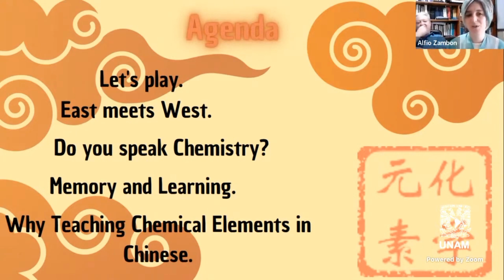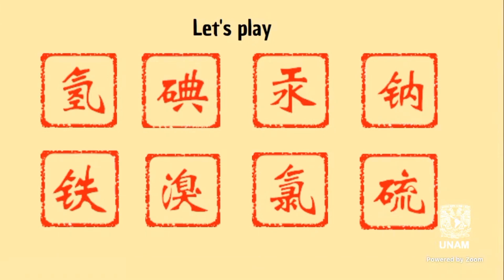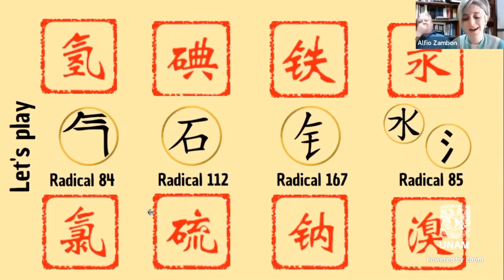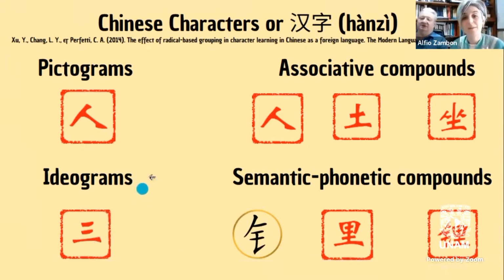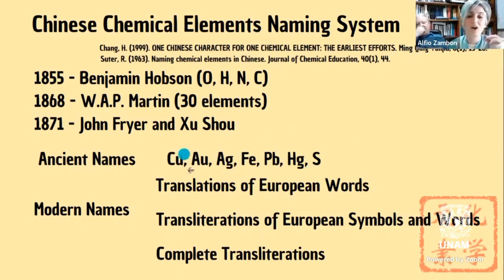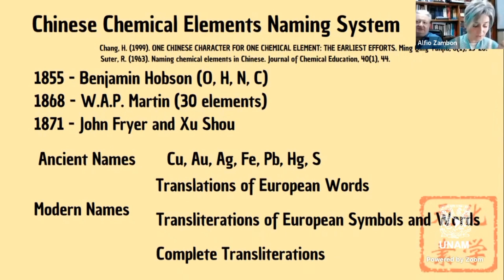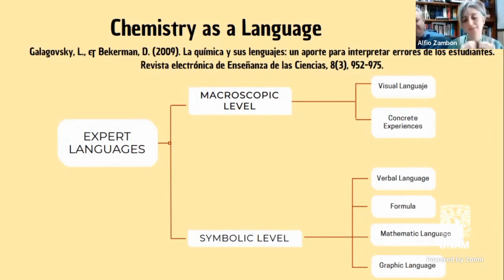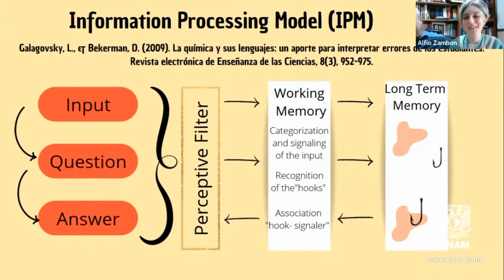Andrea de los Ángeles Blengini: The Chinese Writing System and the periodic table symbols